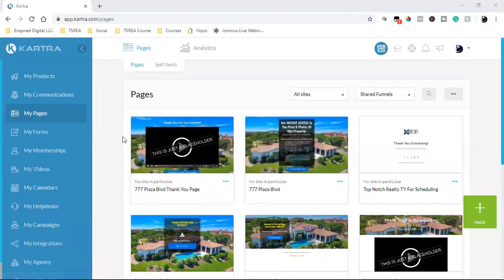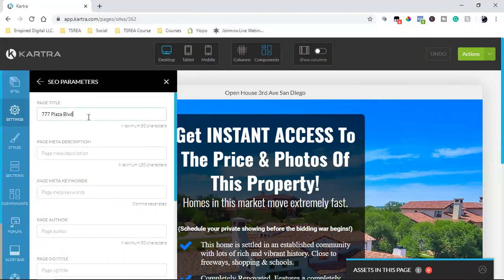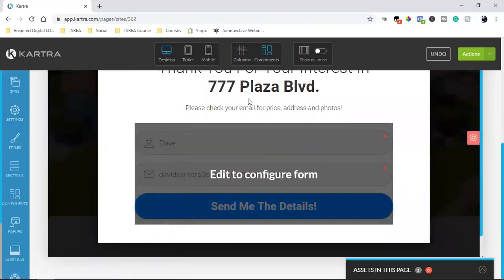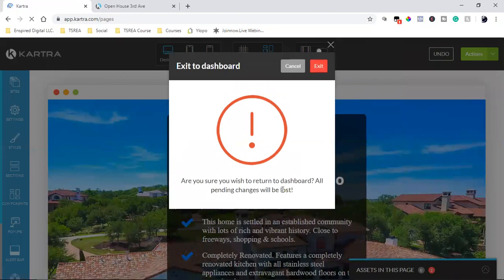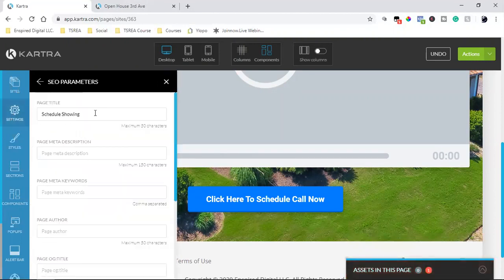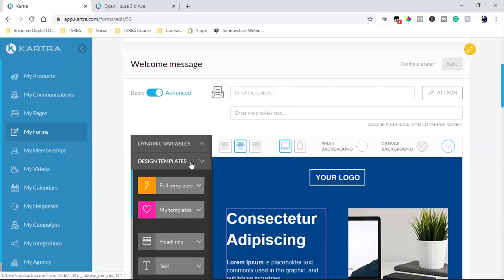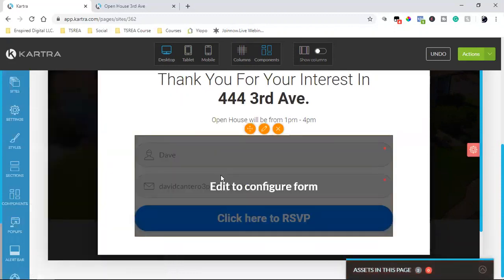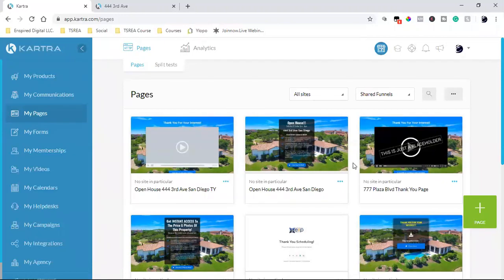How To Replicate A Six Figure Sales Funnel For Your Business | Kartra Tutorial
Kartra Tutorial For Beginners

🔥 Email marketing campaign platform
🔥Marketing automation platform (letting you build and automate your sales funnels).
🔥Marketing page builders (landing pages, squeeze pages, sales pages, thank you pages, product launch pages, checkout pages, video sales letter pages, and more).
🔥Membership portal builders.
🔥Shopping carts.
🔥Online form builders.
🔥Split testing and link tracking software.
🔥Calendar and appointment scheduling software.
🔥Helpdesk ticketing systems, including live chat.
🔥Video hosting (with advanced marketing features).
🔥A campaign analytics platform.
🔥Custom programming to integrate your various marketing software platforms — Kartra seamlessly integrates all of the above already.
🔥Kartra’s professional, stunning templates are designed to convert — for pages, emails, forms, and more.

Best of all, Kartra’s tools are not merely basic versions. Each Kartra tool is absolutely full-featured, giving you the functionality of the leading platforms in each individual category — plus effortless integration with all of Kartra’s other full-featured tools. It’s the most complete yet easy-to-use online business solution you’ll find anywhere.

(Start making passive income using proven strategies) ⭐️